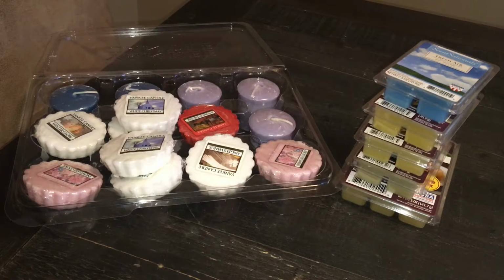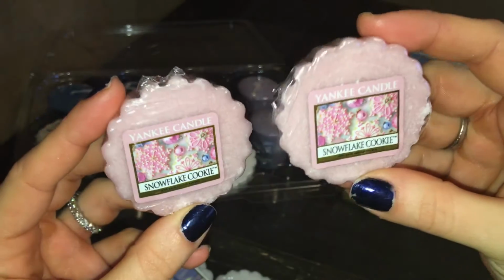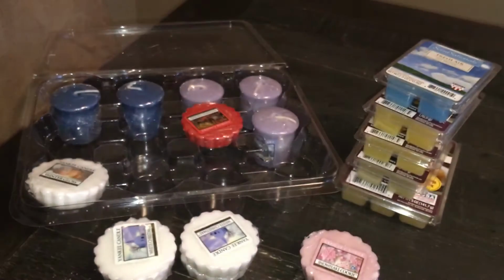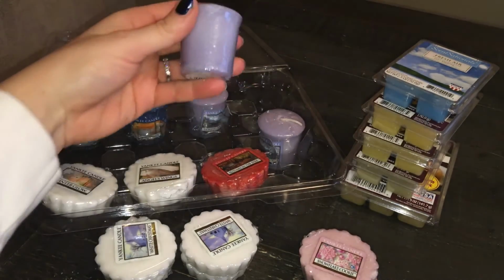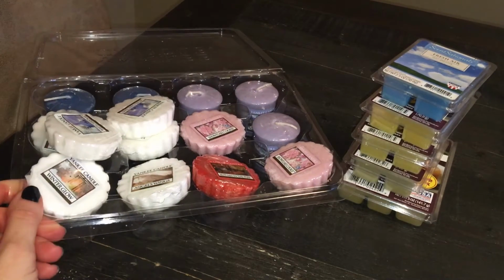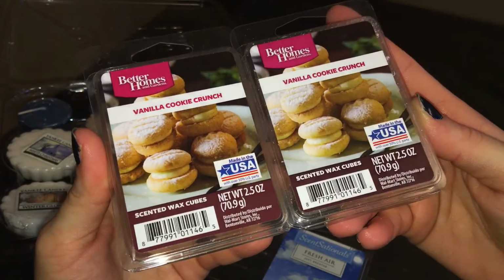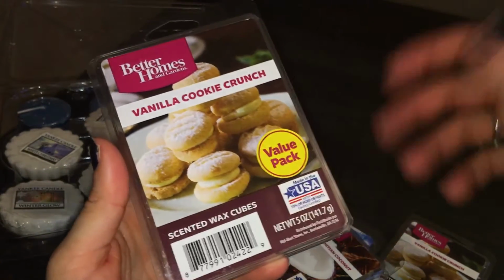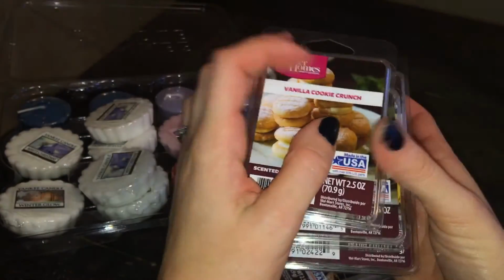Yankee Candle & Other Wax Tart/Votive Haul!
A small haul of Yankee Candle tarts and votives purchased during their SAS and BHG/Scentasionals wax melts!